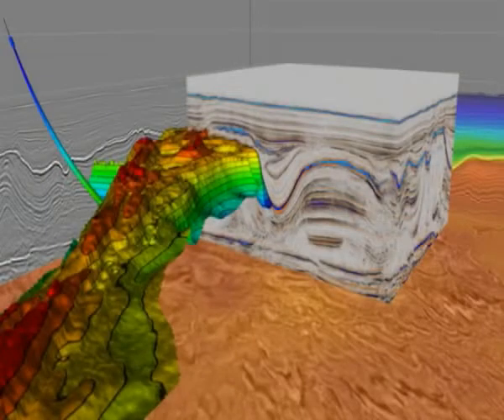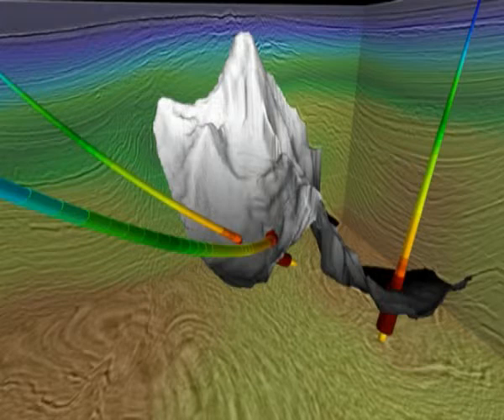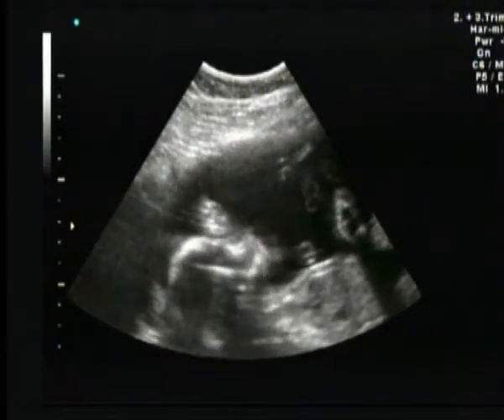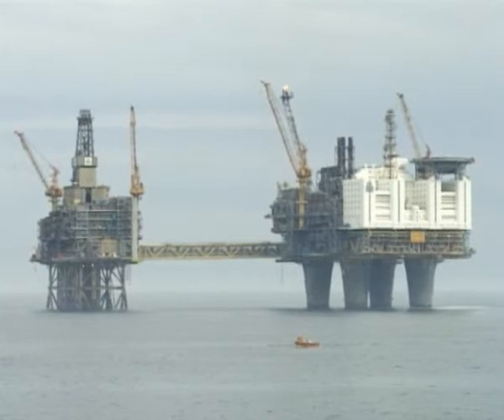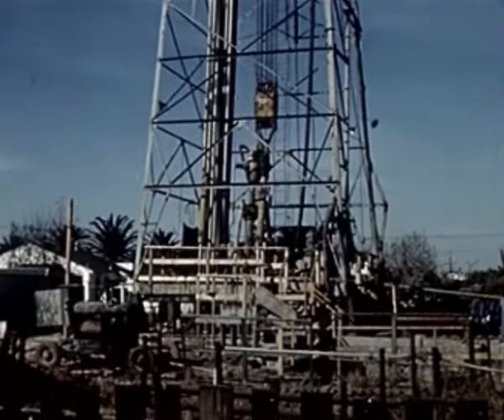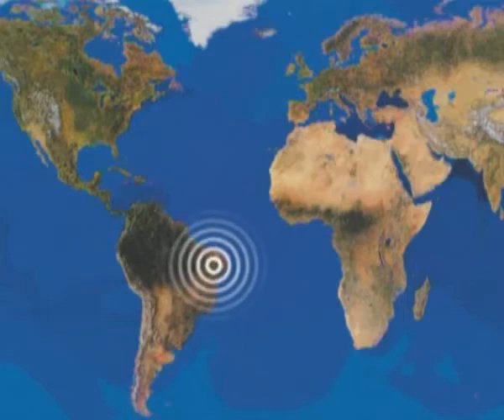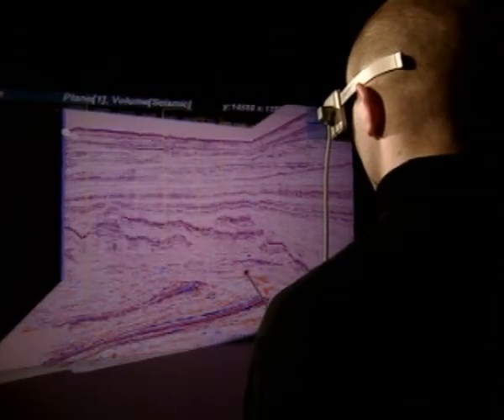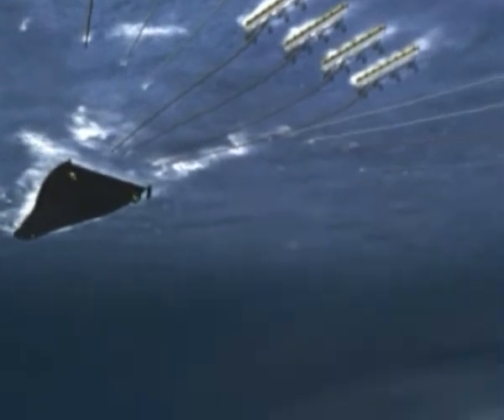History of Oil & Gas Exploration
A broad overview of the history of oil and gas, and of its impact on our lives today.